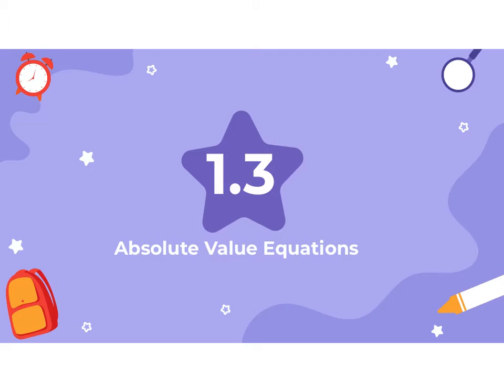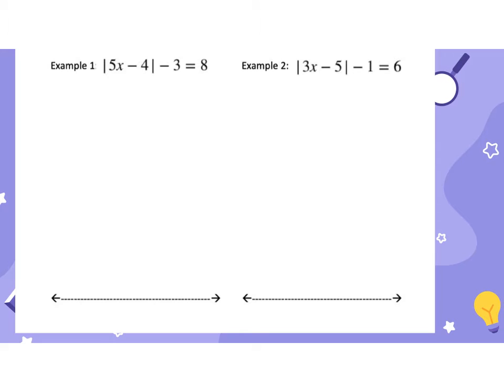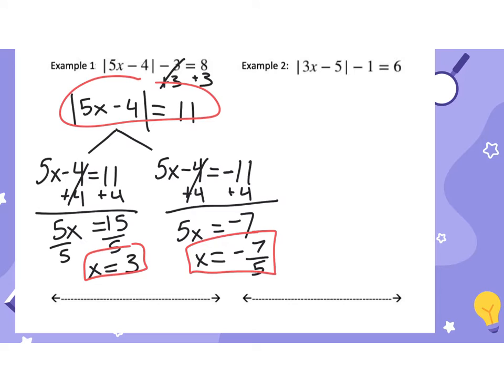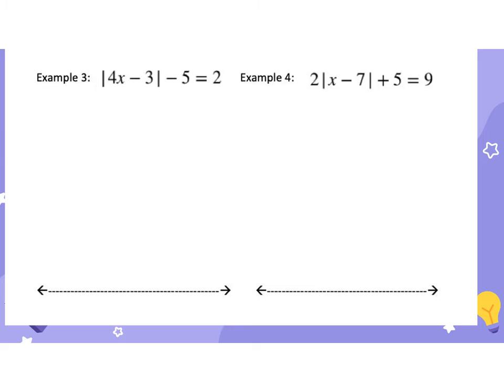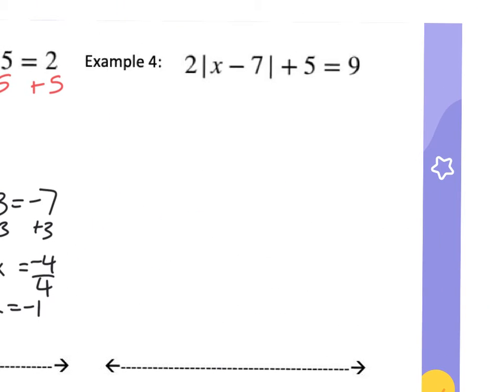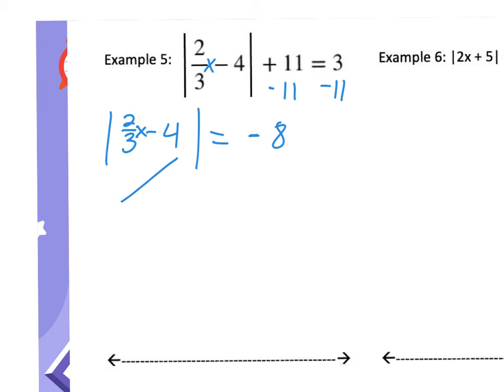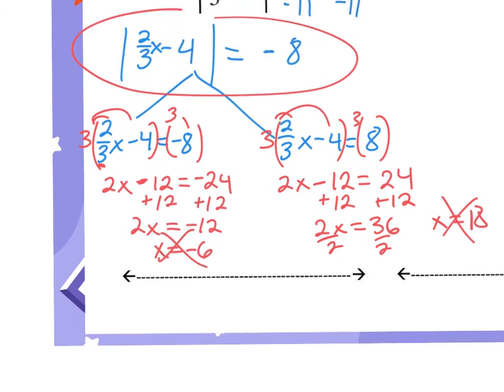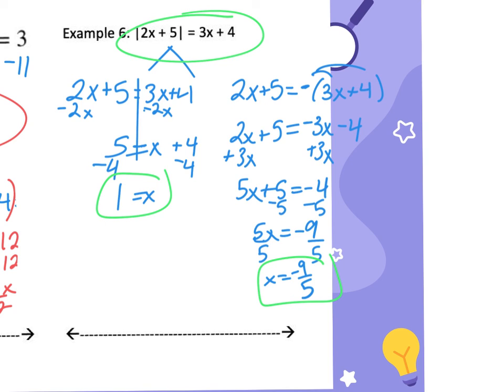Integrated 1.3 Absolute Value